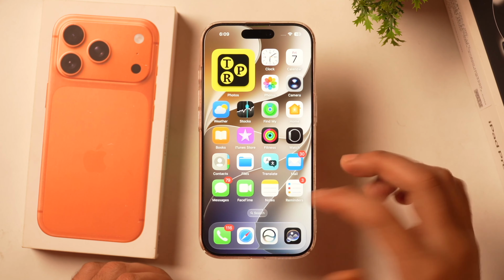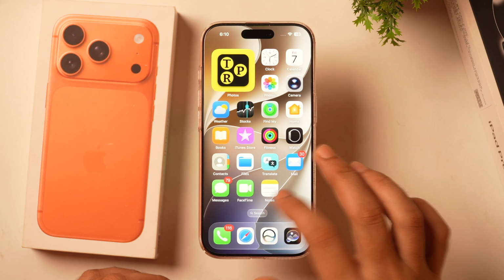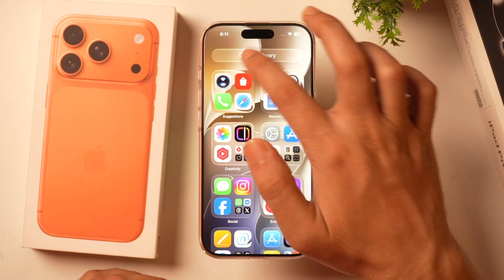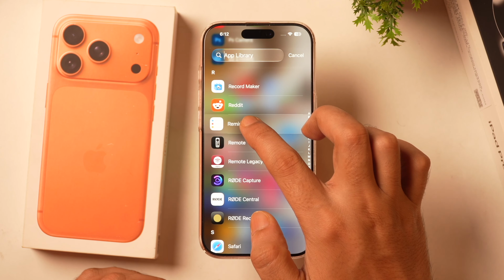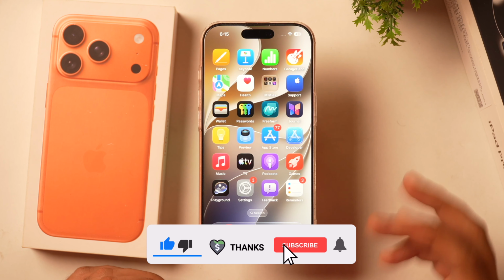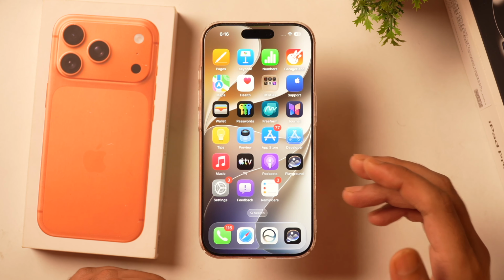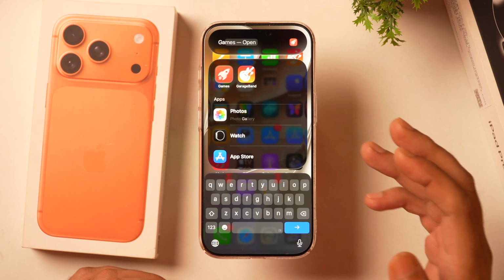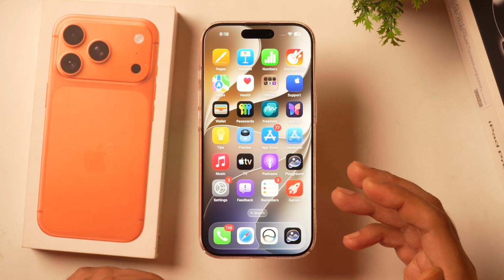How to Add an App Back to Home Screen on iPhone/iPad? Get Back Missing App Removed from Home Screen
Add iPhone App Missing from Home Screen on iPhone or iPad. Here is How to Add an App Back to Home Screen on iPhone or iPad. Wondering How to Fix App Disappeared from Home Screen on an iPhone or iPad? Learn how to Restore Missing Apps to Home Screen on iPhone or iPad Easily. Here is a SECRET Way to Get Back a Missing App Removed from Home Screen on iPhone or iPad. Learn an easy method to Bring Back Vanished App to Home Screen on iPhone or iPad. Step-by-Step Guide to Add Any Missing App Back to Home Screen on iPhone or iPad and Get that Removed App Added Back to Home Screen on iPhone or iPad.

I'll try my best to help you. However, please follow the instructions properly; that way, you’ll save both my time and yours.

Privacy Policy & Legal Disclosure:

👉TechReviewPro is a participant in the Amazon Services LLC Associates Program as well as some other affiliate advertising programs designed to provide a means to earn advertising fees by linking to Amazon.com. Also, this video contains other affiliate links and product recommendations.
However, our recommendation is always based on the merit of the products and is not influenced by other factors. This supports us financially in purchasing better gadgets and gear, and this is the reason why we can bring more free information in the form of such exclusive videos for you. Thank you! Disclosure